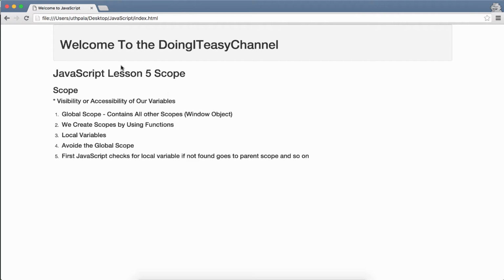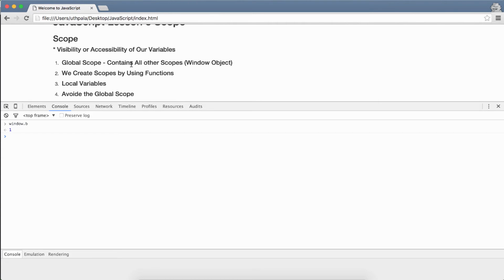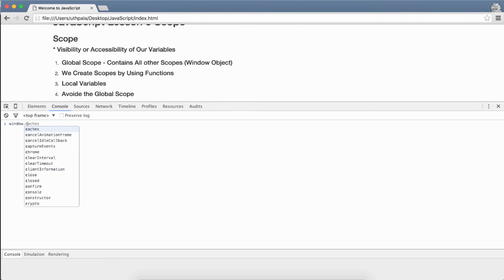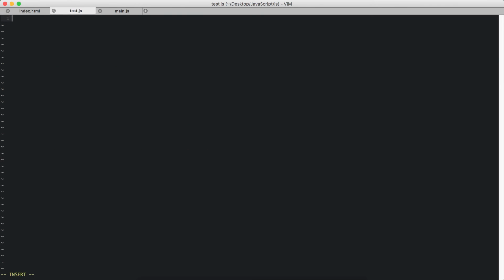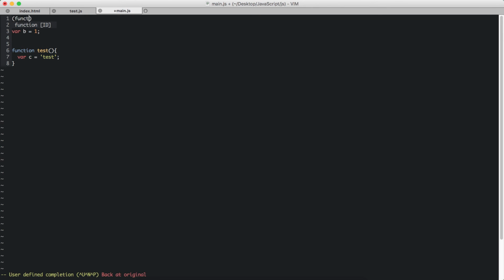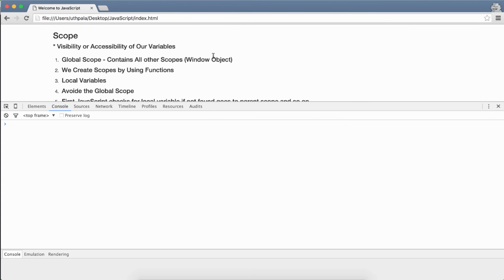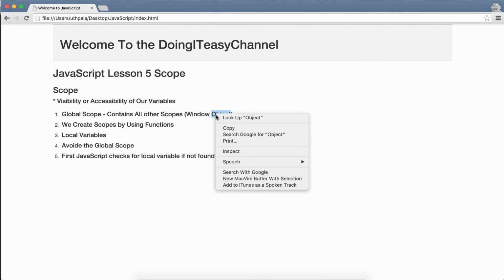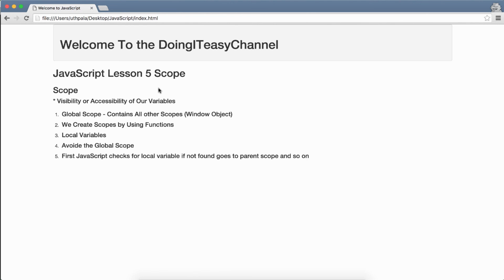JavaScript Lesson 6 Scope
This lesson covers Scope in javascript. How to avoid global scope and why.

Beginners course on javascript. If you want to become a modern day developer javascript is the language you must learn. Join me on this course you will learn everything you need to learn about JavaScript

Its important to learn the language fundamentals don't skip these lessons